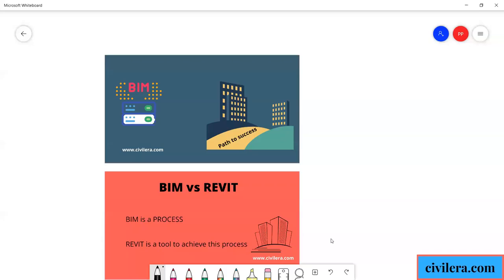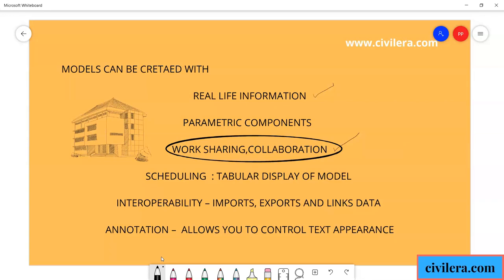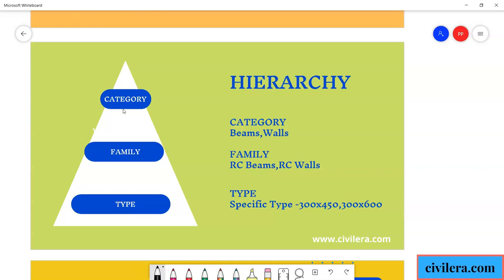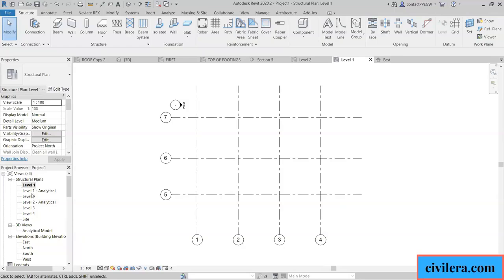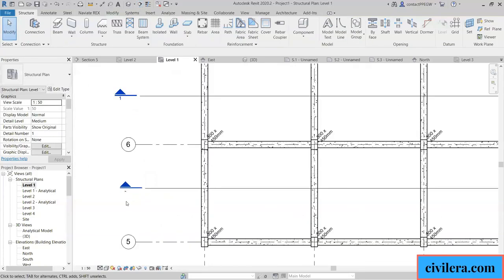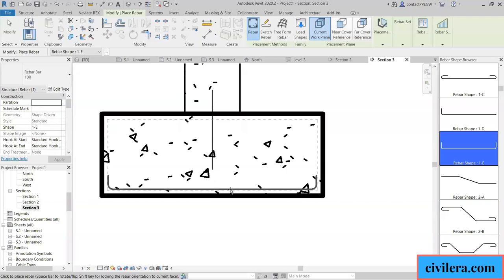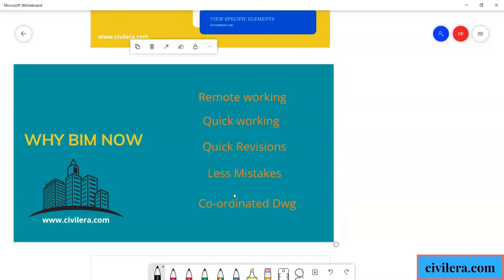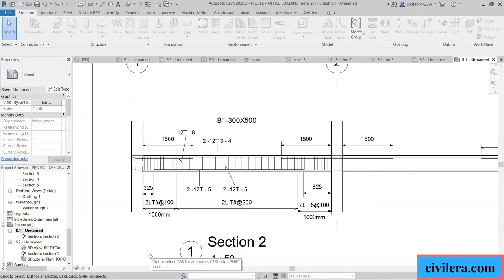3Day FDP - Civil Dept - Enhancing Civil Engineering Proficiency-18-20 May 2020-BIM using Revit